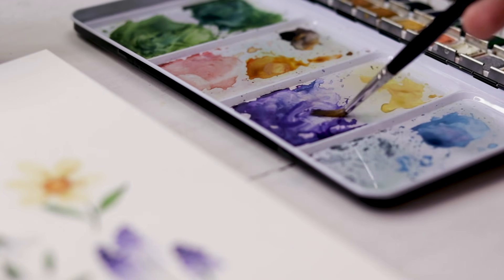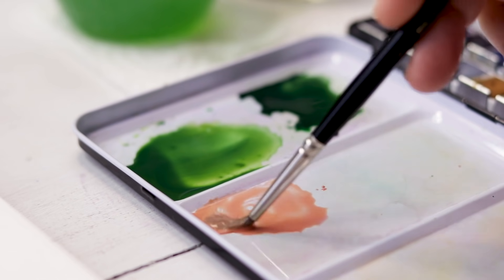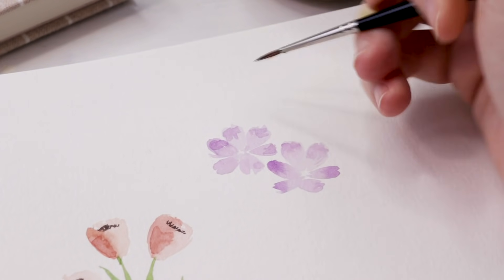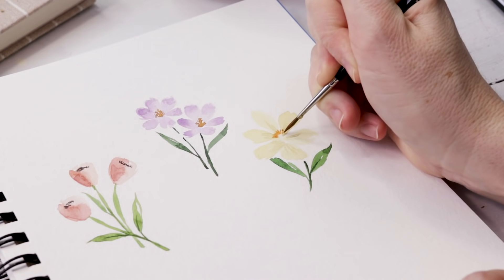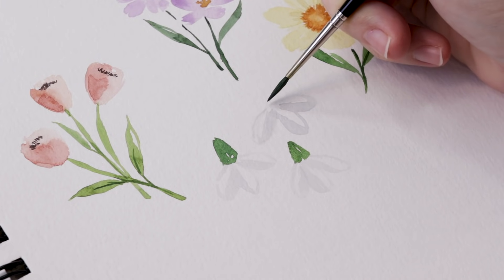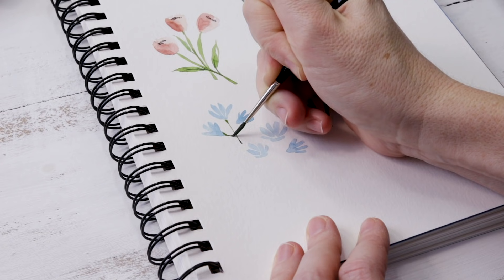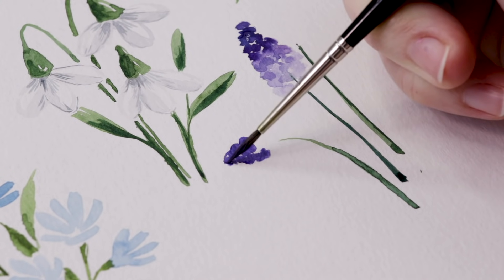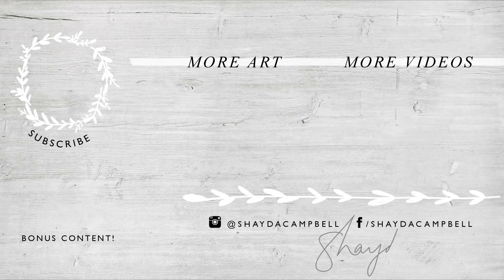Beginner Watercolor Flowers | Springtime Blooms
All my favourite spring flowers in watercolor. Paint along with me because this tutorial is super beginner friendly!

SUPPLIES:

Watercolor Sketchbook

Pens + Paints:

Pigma Micron Artist Pens
Mungyo Watercolor Pan Set

*YouTube is not a sponsor of this contest and by entering this contest you release YouTube from any and all liability related to this contest. Any information gathered in the course of this contest will be used solely in the dispensing of the contest prizes. Contest is free to enter. Winners will be notified with a response to their comment, and listed in Shayda Campbell’s community tab upon completion of the contest. If the winners do not respond within 7 days of notification a new winner will be chosen. Any entries that do not comply with YouTube Community Guidelines will be disqualified.